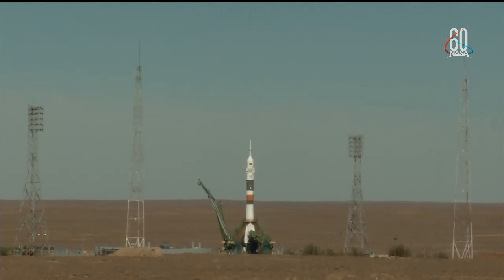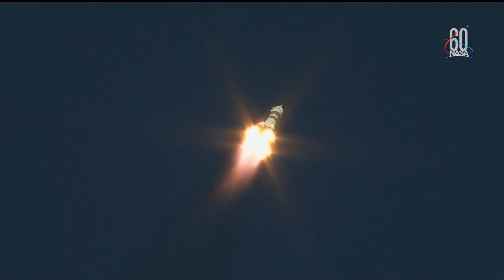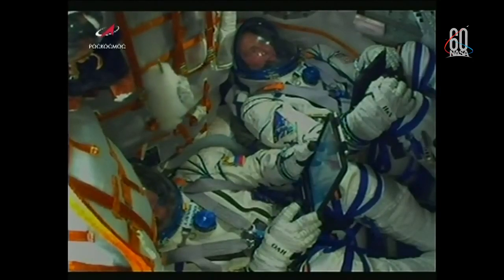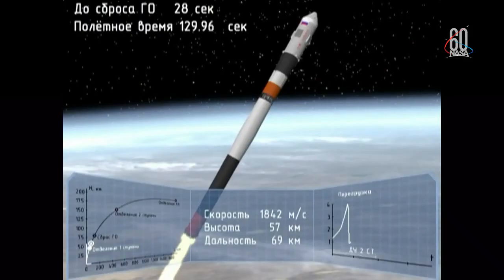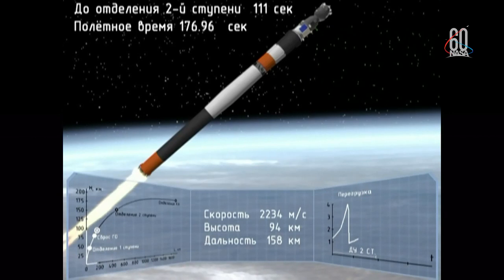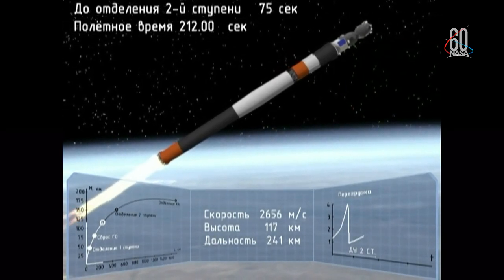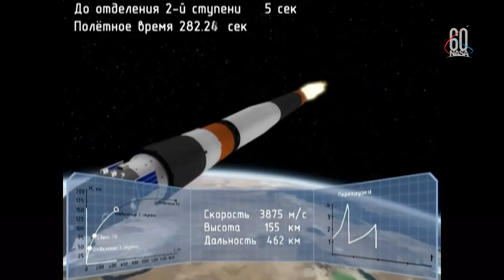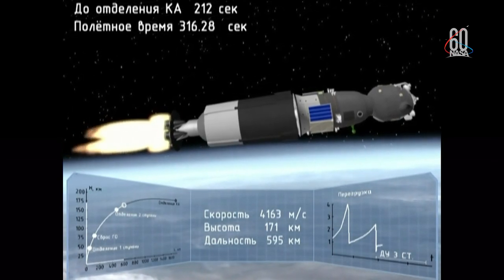סויוז סיוז שיגור רקטה אסטרונאוטים קזחסטן תחנת החלל הבינלאומית חלל התרסקות נחיתת חירום